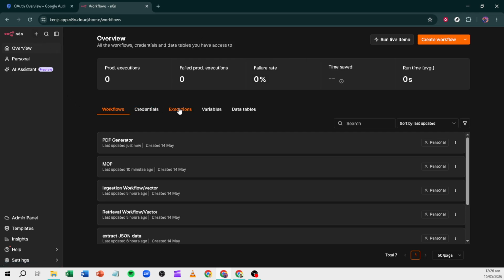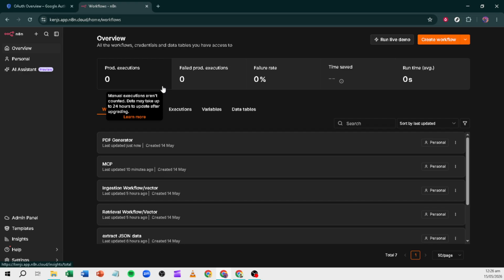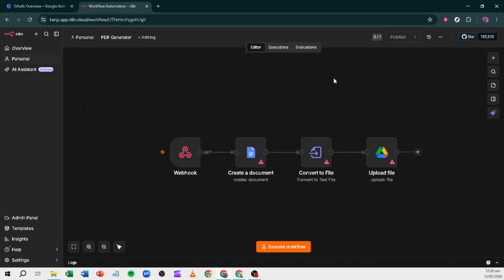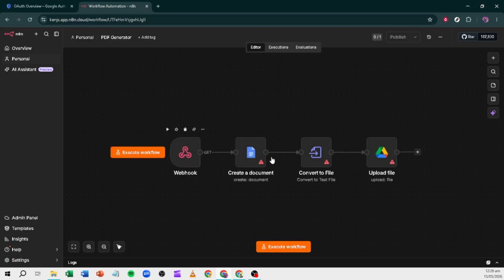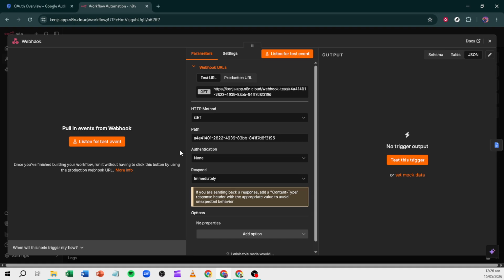How to Build a PDF Contract Generator in n8n [2026 Guide]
In today's video we cover: n8n, n8n tutorial, n8n automation, n8n workflow, PDF contract generator, build PDF generator in n8n, n8n PDF automation, contract automation, automated contract generator, n8n AI workflow, n8n 2026 guide, n8n beginner tutorial, generate PDF with n8n, document automation n8n, no code automation, workflow automation, automate contracts, n8n webhook, n8n integration, n8n contract workflow, PDF generation tutorial, nocode automation, n8n pdf creator, nn8 tutorial, n8n workflows, PDF contract automation